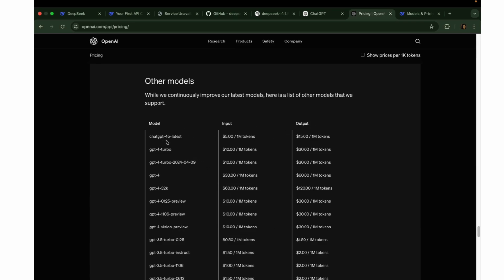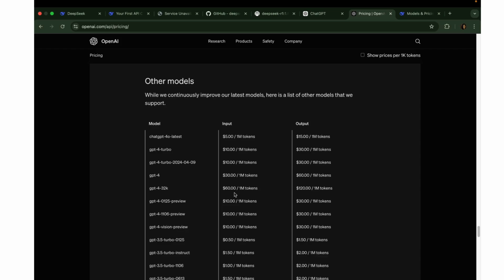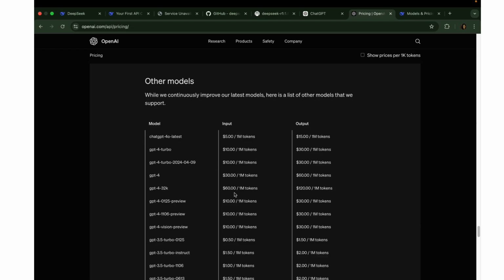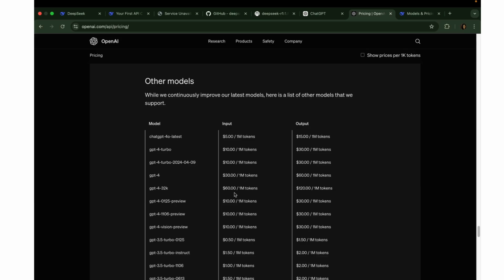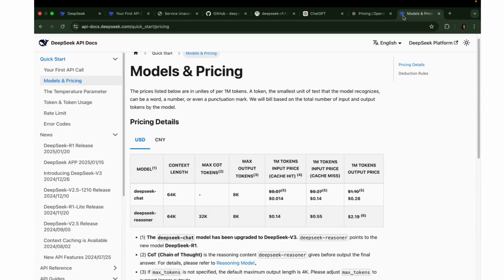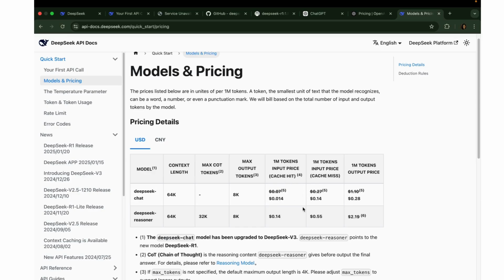"DeepSeek vs. ChatGPT: The Shocking Truth About Pricing! 💰🤯"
💬 Have questions about Deepseek pricing or cost-effective models? Drop them in the comments!